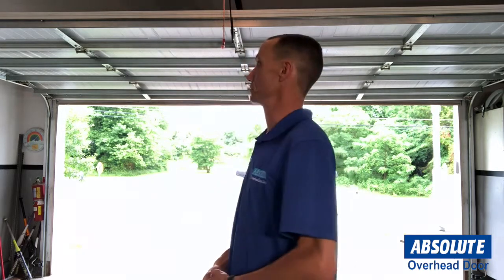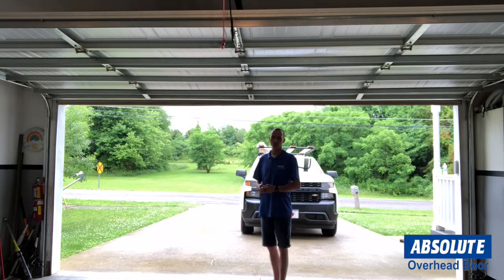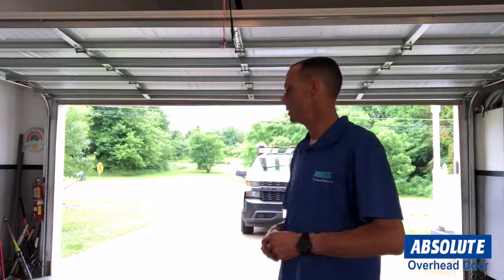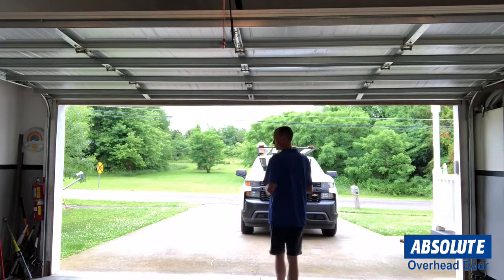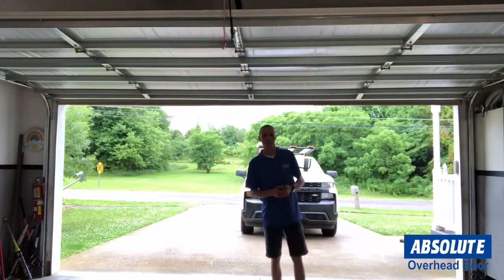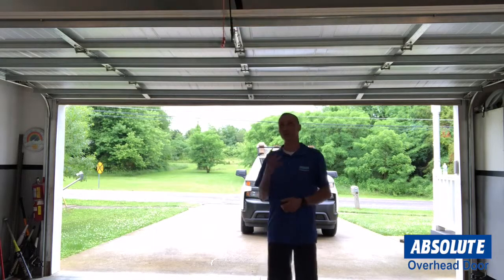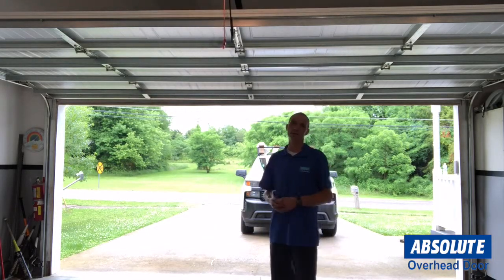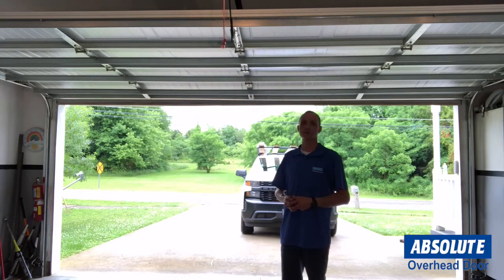Garage Door Safety Month | Testing Your Opener | Absolute Overhead Door Service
June is National Garage Door Safety Month. Since 1993, all openers manufactured in the U.S. must include a second safety reversing feature. If you're opener does not have this feature, it's time to get a new operator.

If you live in Elizabethtown, Louisville, or Southern Indiana and need to replace your garage door opener, give us a call for free estimates and same day service!